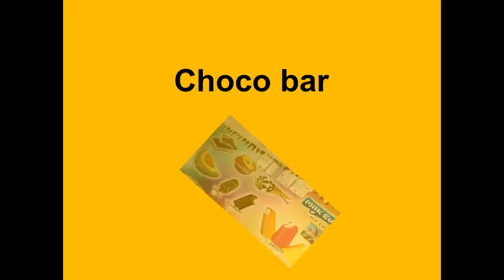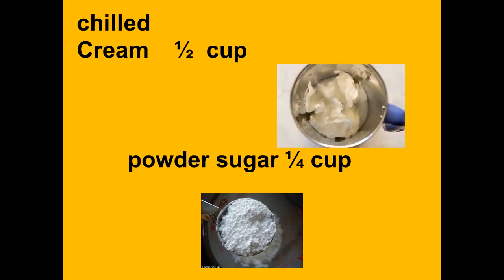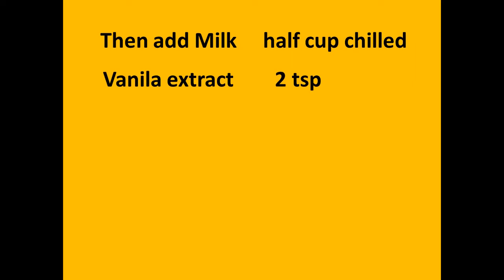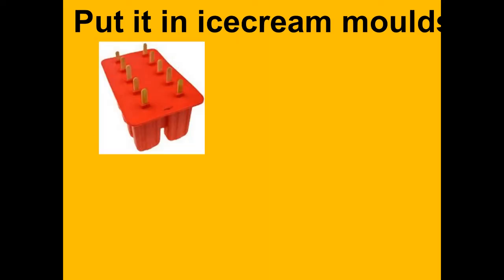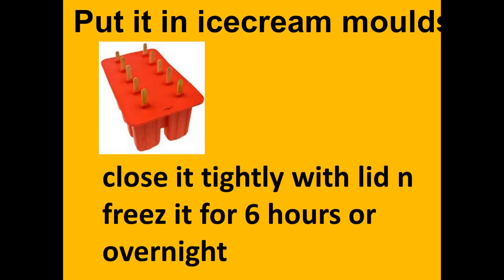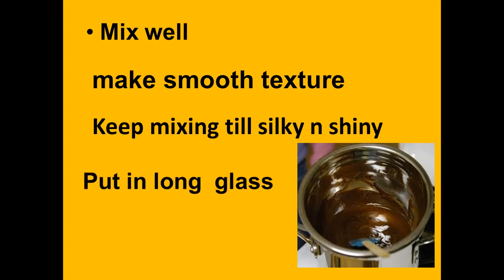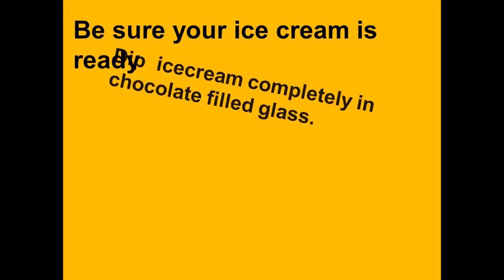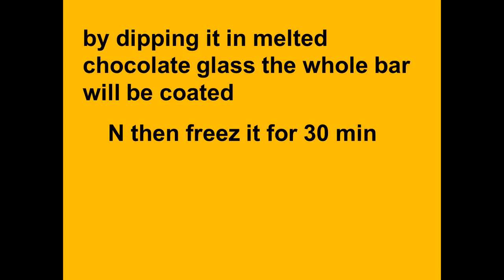3 Step Recipe Of Chocolate Bar | Easy Chocolate Ice Cream Without a Machine in 3 Steps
Hello everyone, our today's video is about how to make delicious chocolate  bar ice cream.Its a three step recipe and easy to make.

Ingredients :
Chilled Cream    : Half Cup (1/2 Cup)
Powder Sugar    : Quarter Cup (1/4 Cup)
Milk (Chilled)      : Half Cup (1/2 Cup)
Vanilla Extract    : 2 TeaSpoon
Dark Chocolate  : 375 Gram
Water                   : 2 Cup
Butter                   : 1 TeaSpoon

Recipe :
Step 1 : Beat/Whisk cream and powder sugar for 1 min and make
               stiff peak

Step 2 : Then add Milk and Vanilla Extract  to Step 1
               Mix and Beat again till creamy texture
               Thick and Cream
               Put it in ice-cream mould
               Close it tightly with lid and freeze it for 6 to 8 hours or
               overnight

Step 3 : Now melt the chocolate and butter in bowl by putting
              Chocolate bowl in hot water till the whole chocolate melts
              Mix well
              Make smooth texture
              Put in long glass
              Be sure your ice-cream is ready
              Dip ice-cream completely in chocolate filled glass
              Freeze it for 30 min